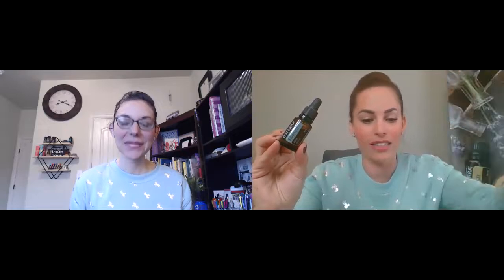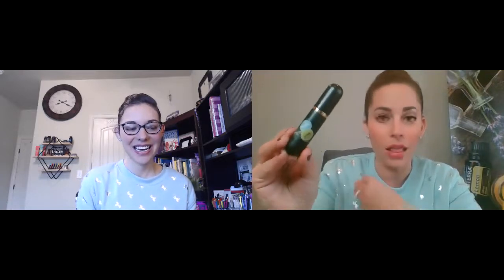BoGo Day 4 - Buy Siberian Fir, Get Cassia FREE!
BoGo day 4 is now LIVE! For TODAY ONLY while supplies last buy Siberian Fir (60203125) and get Cassia for FREE! Limit 5 per account. If you need more than this quantity, message me so we can get you more of any you need thanks to the amazing generosity of our teammates who are sharing their unclaimed quantities. A few things to note for all our new oilers who have not participated in a BoGo yet: points may not be applied to promotional items.

1. Sign in to your account (doterra.com) and create a new LRP template. Select any date (it doesn't matter the date as BOGOs have to be processed immediately).
2. Search for the special that day. For example, search "Siberian Fir”, select it when it pops up in the drop-down menu or find it in the blends. The free Cassia will automatically be added to your cart when you process your order.
3. Once you have finished shopping, click "Proceed to Checkout" and complete your order by processing it.
4. Don't forget to delete this additional LRP order after your BOGO order is submitted and you have received your email confirmation. You will repeat this process for every BOGO you want during the week.

New to doTERRA and ready to jump in and get started online? You can follow these simple steps below to get started and snag your BoGo:
1.
2. Click "Become A Member".
3. Click "Wholesale Customer".
4. Fill out your information.
5. Select any starter kit (which waives the $35 fee and gives you $50 in free oils of your choice next month) or select US Enrollment with doTERRA Essentials Booklet for $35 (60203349) to get access to the wholesale prices. Then add Siberian Fir oil to your order (60203125) and your free oil will appear at checkout.
6. Enter your payment info and process your order.

After you place your order, we'll receive an email confirmation and reach out to you via email to schedule your complimentary virtual welcome call to support you, and I will send you some goodies and a welcome package to help you get started.

This deal ends TONIGHT at midnight. Happy BoGo week!